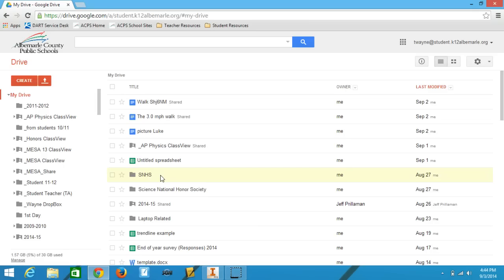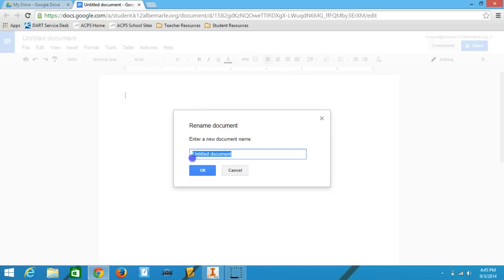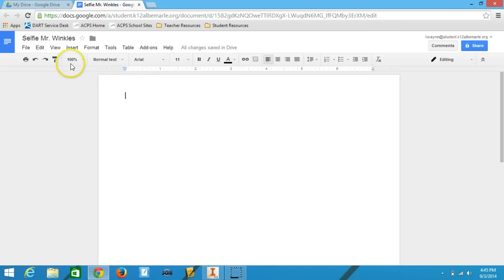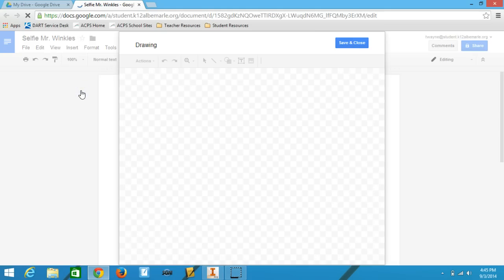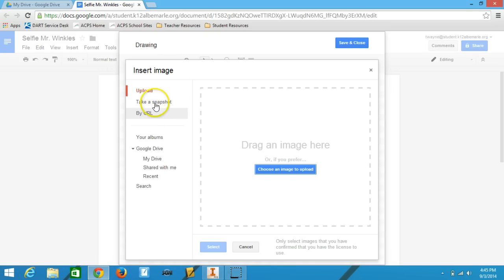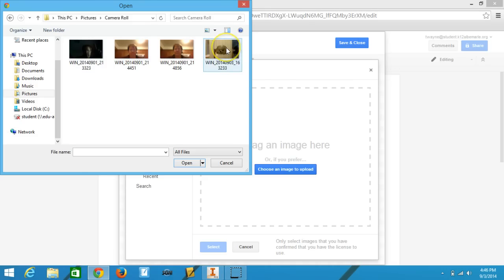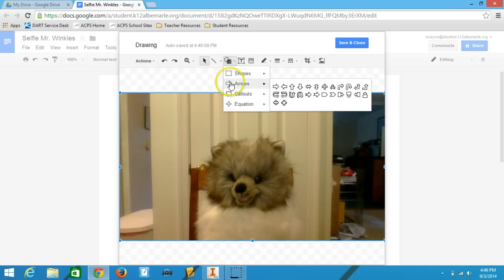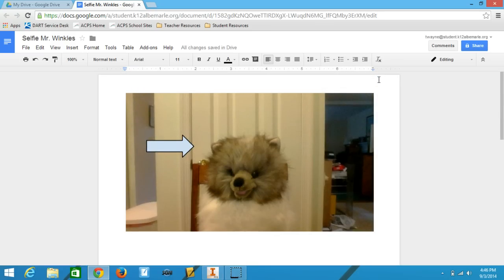How to insert and draw on an image in Google Docs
This video will show how to insert and draw on top of an image in google Docs. This goes along with an earlier video on how to take a photo using teh Camera app in Windows 8.1. This technique is useful for taking pictures of a lab et up and drawing on top of it.